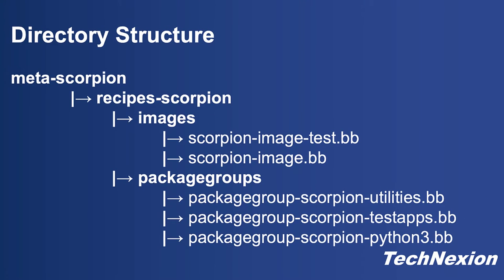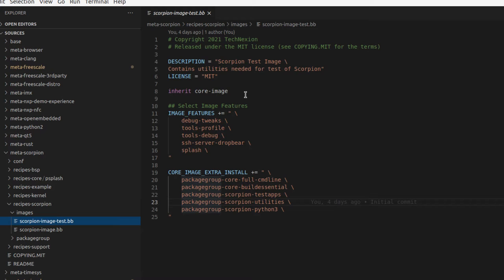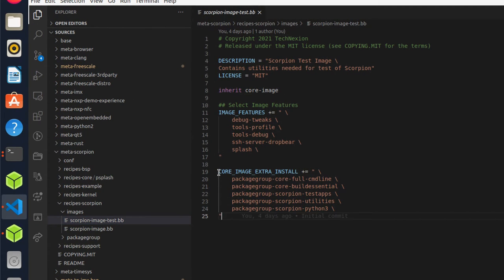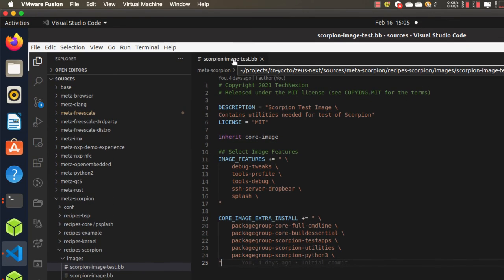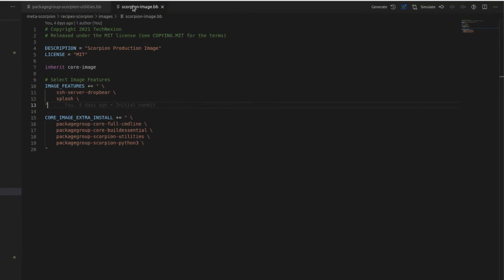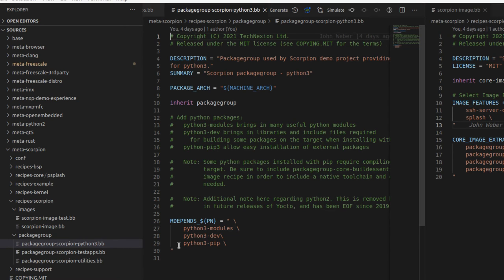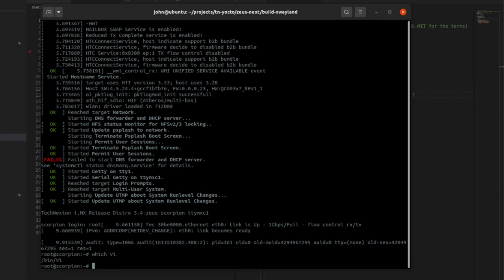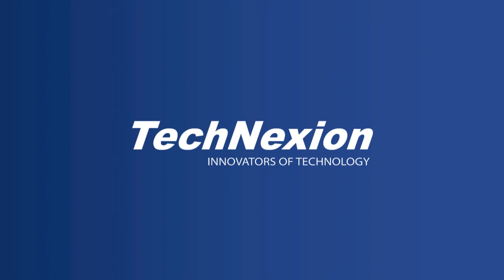Yocto Project Customization 101: Episode 4 (Image Customization)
In episode 4 of 5, we show how to customized images using image recipes and packagegroups, allowing you to control the packages and functionality that you populate in your images. We walk you through the structure of image and packagegroup recipes, and show you how to build an image recipe for ‘test’ and another one for ‘production’. In addition, we show you how to bring in some python3 packages including the python3 package installer, or “pip3” utility.